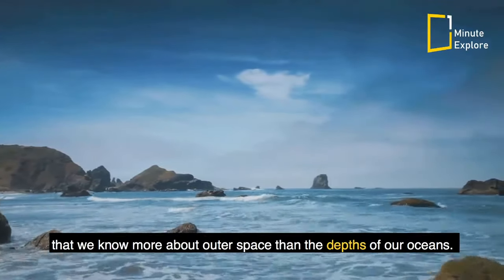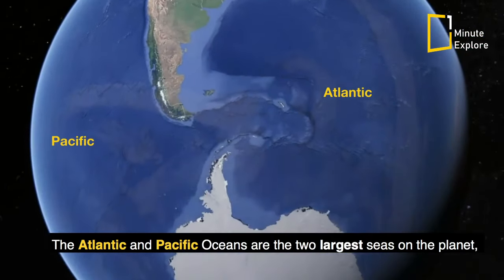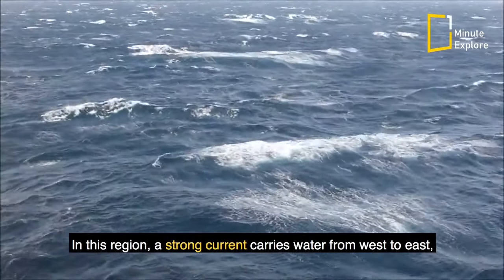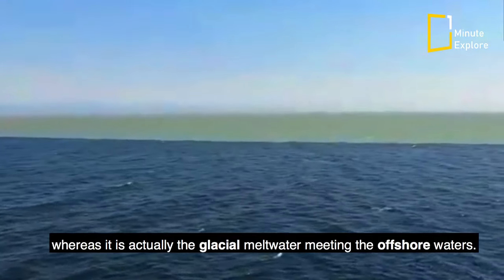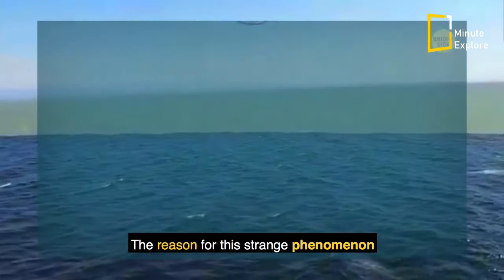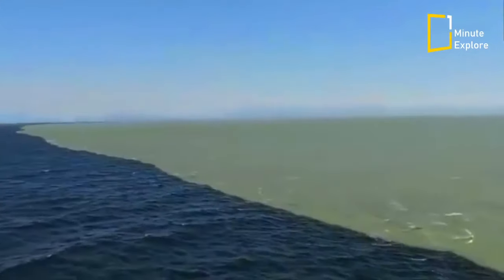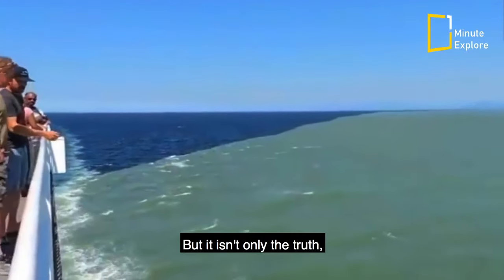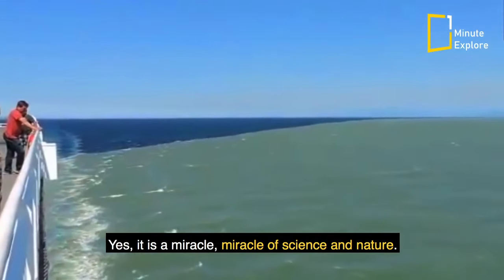Why do the two oceans not mix ? | Atlantic and Pacific | Gulf of Alaska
While we’ve given our planet’s oceans separate names, in reality there’s no border between them, and currents continually flow between them and mix their waters.

The border between the Pacific and Atlantic oceans is like a line between 2 worlds. It looks as if the two oceans meet at an invisible wall which does not let them flow into each other and mix their waters.
Why on Earth does it happen? We know for sure there is no invisible wall inside, and water is water. So what could interfere with its mixing?

When you look at the seas and oceans on the map you might think that they just flow into each other. It seems like there’s only one big ocean, and people just gave different names to its parts. Well, you’ll be amazed at how vivid the borders between them are!
👉 Need top-notch voiceovers with the best price?
👉 Dive into the ocean's wonders with this book packed with 500 amazing facts for kids aged 8 to 12! From anemones to zooplankton, explore colorful illustrations and fascinating trivia. Perfect for budding marine biologists and ocean enthusiasts!"

👉 Don't miss out on any exciting discoveries! Stay curious!

👉 Ready to upgrade your musical journey? Click the link below to explore  and enhance your auditory adventure! 🎧✨

Produced by OneMinuteExplore Studio.